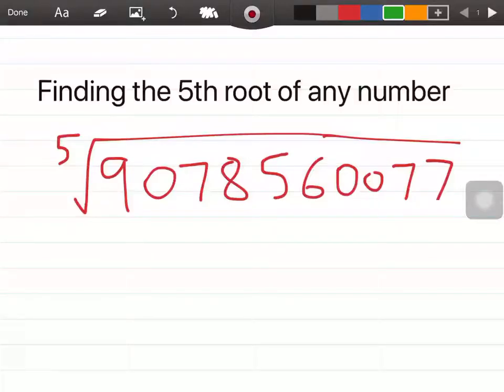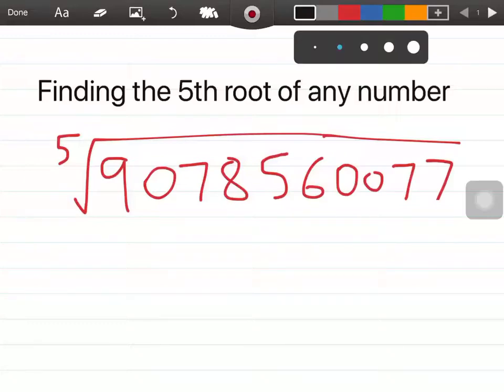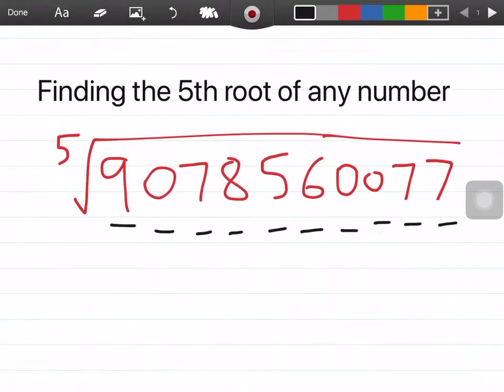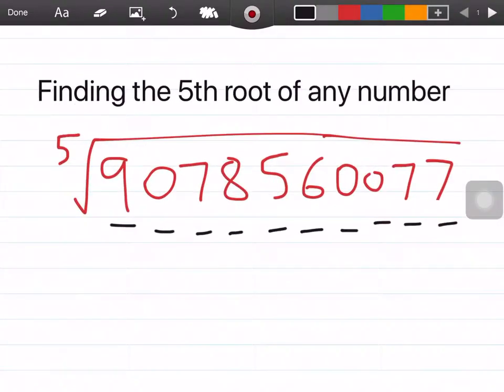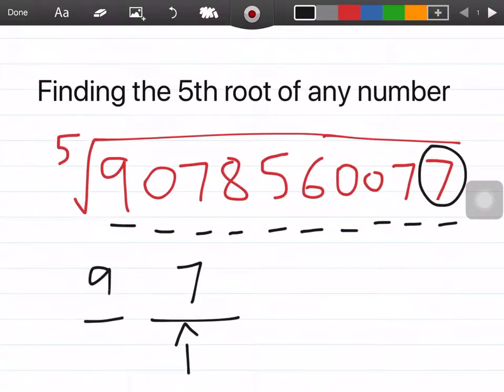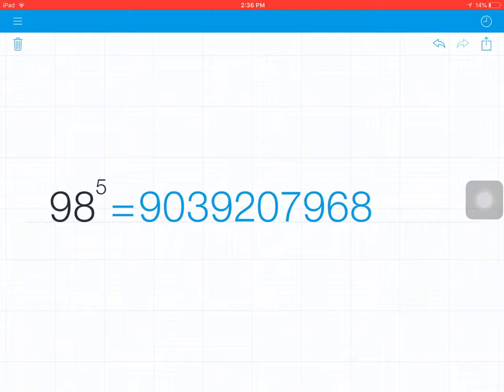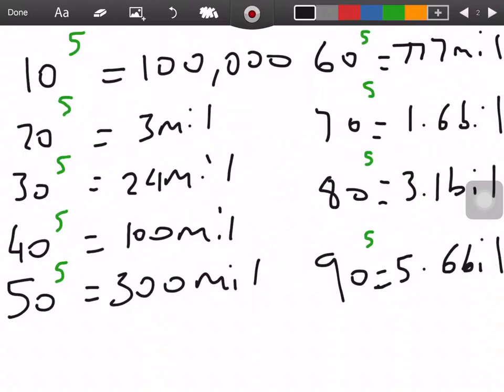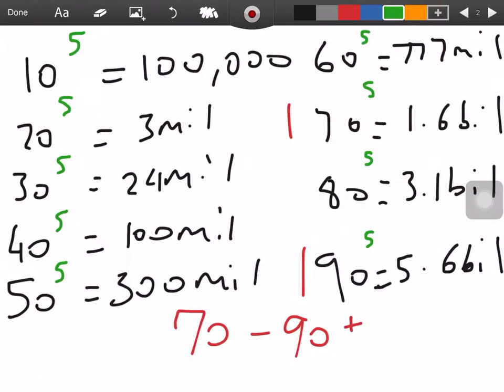How to calculate 5th roots in under 10 seconds(Use this method as a guide)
Hopefully you enjoyed this.